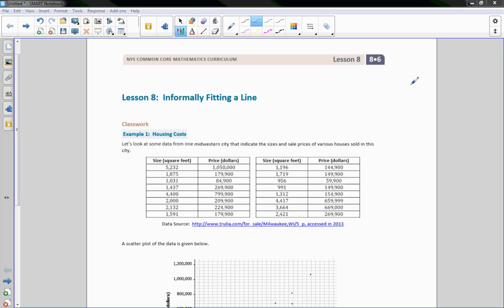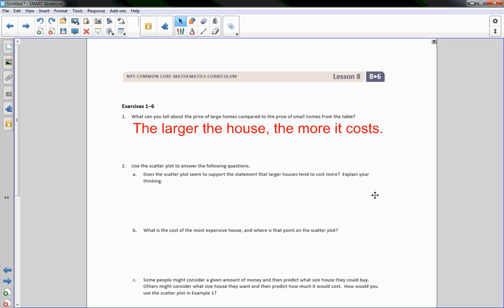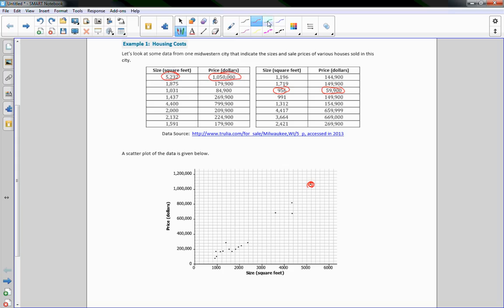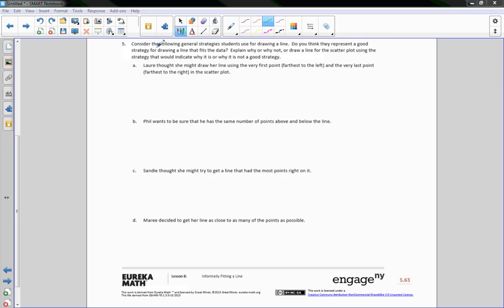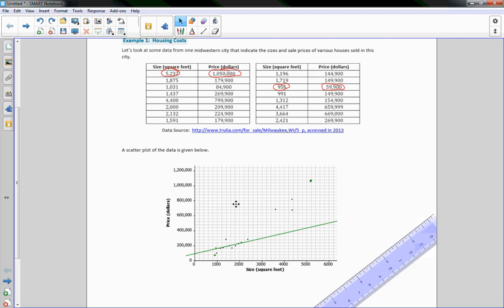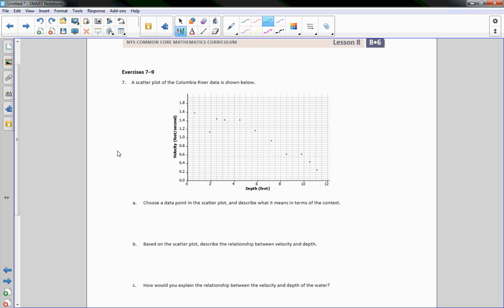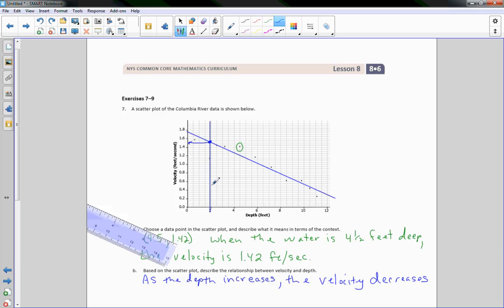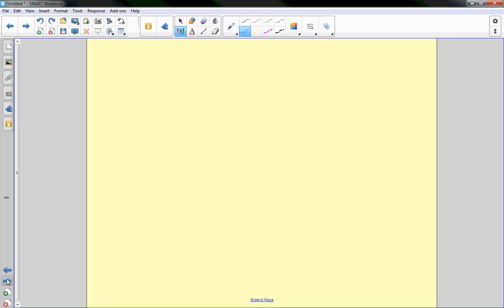Math 8 Module 6 Lesson 8 Video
Informally Fitting a Line